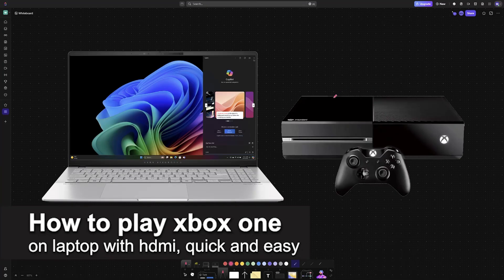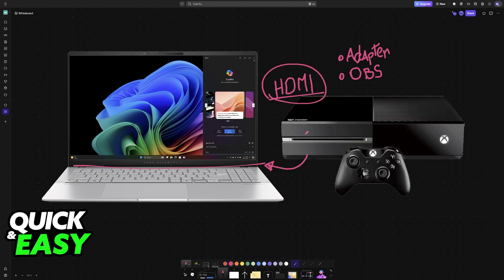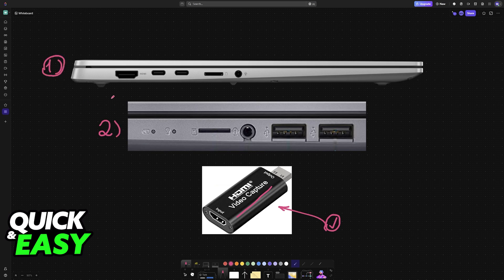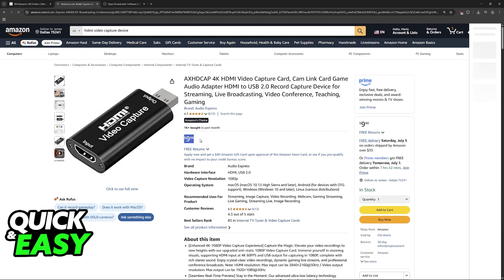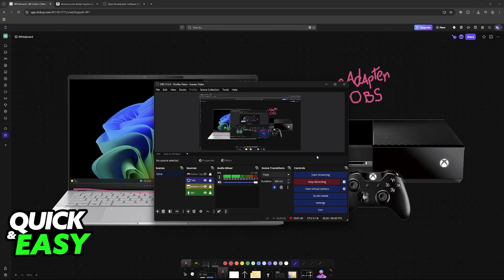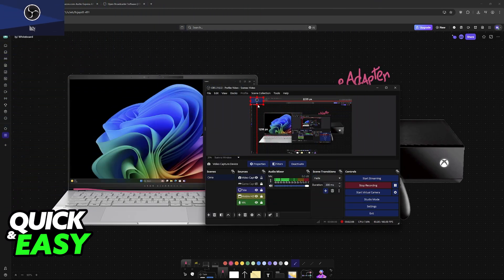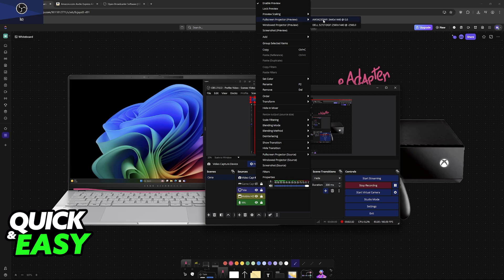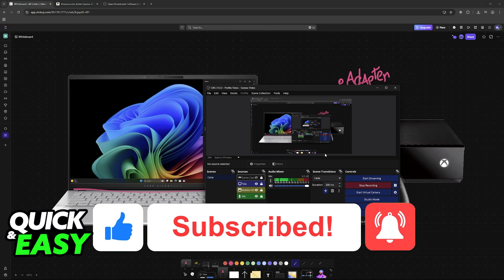How To Play XBOX One on Laptop With HDMI (2025) - Step by Step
I will solve your doubts about how to play xbox one on laptop with hdmi, and whether or not it is possible to do this.

I hope I have helped you with the video!